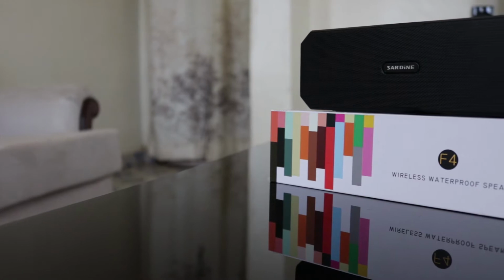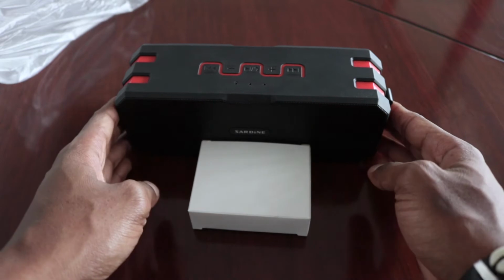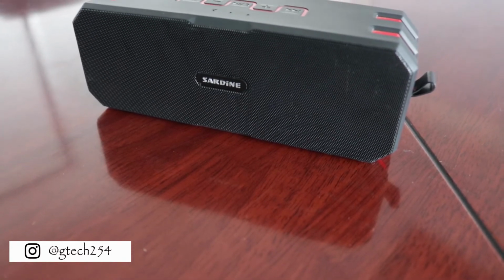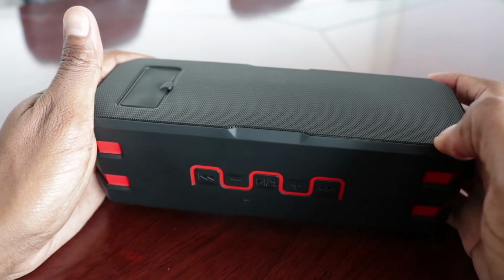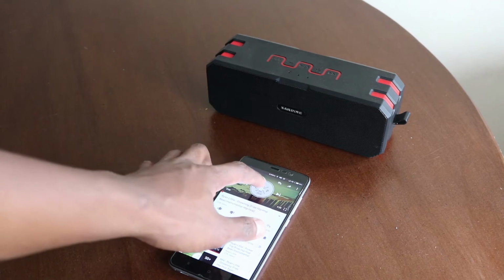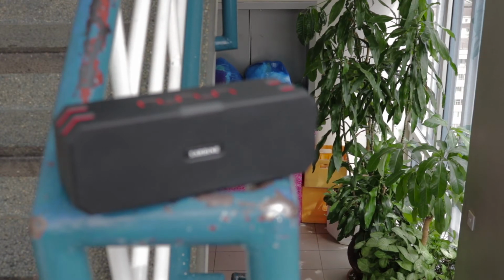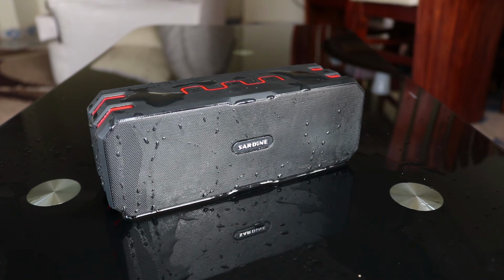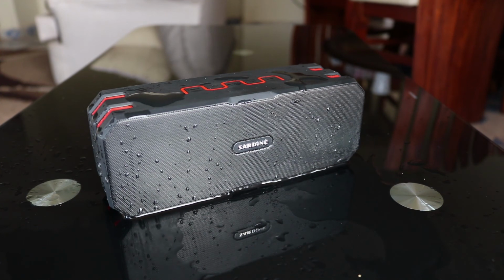Sardine F4 IP65 Water and Dust Resistant Bluetooth Speaker Review!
1. RYAN LITTLE

Song: DEAF KEV - Invincible